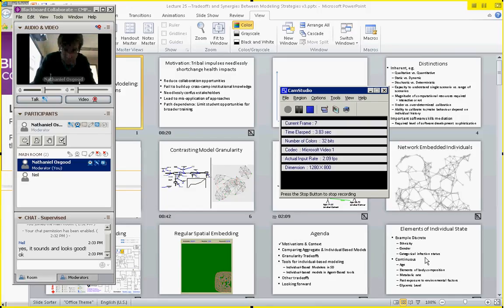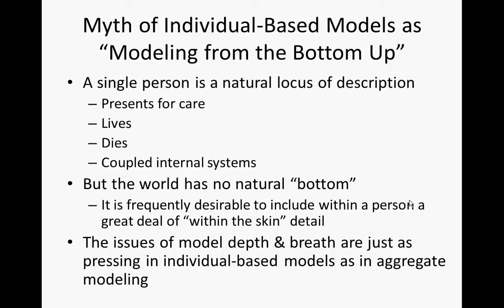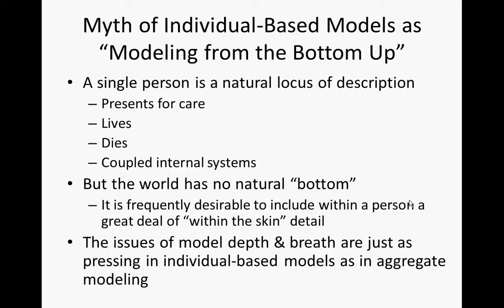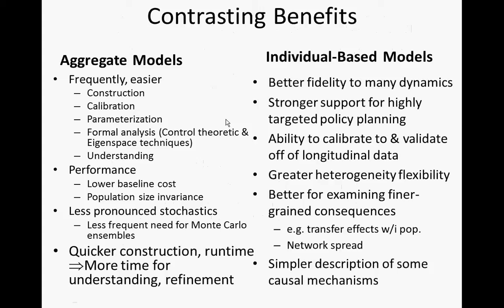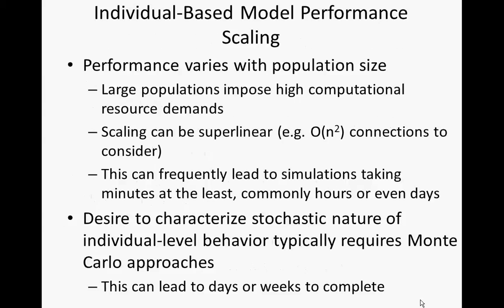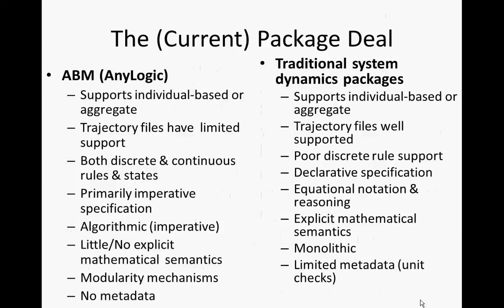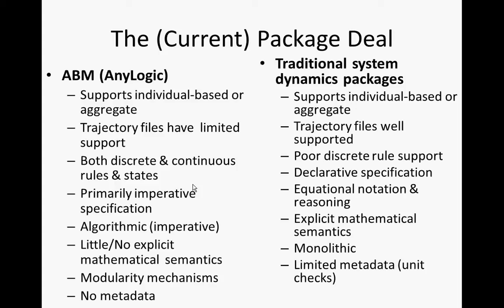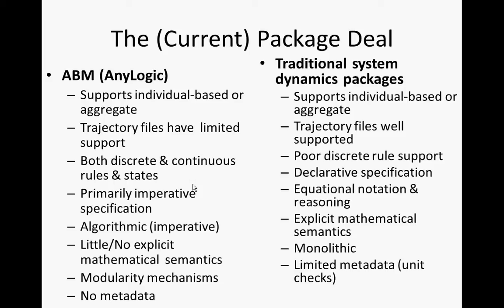Tradeoffs b/t Individual & Aggregate Modeling 2 [Agent-Based Modeling for Health Policy w/AnyLogic]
Syllabus page with additional information is available at